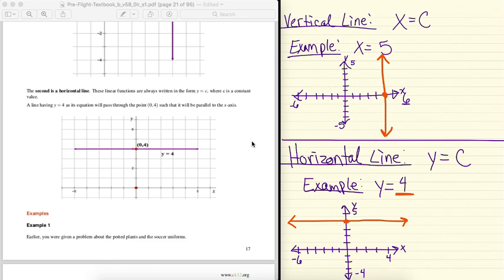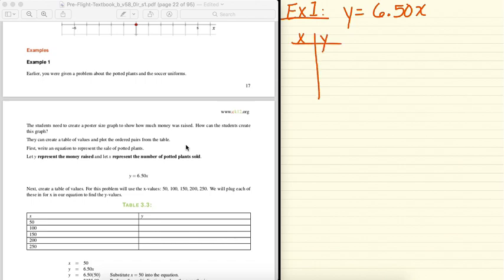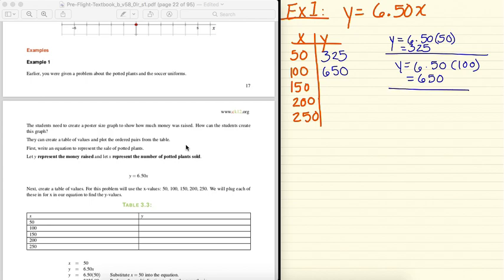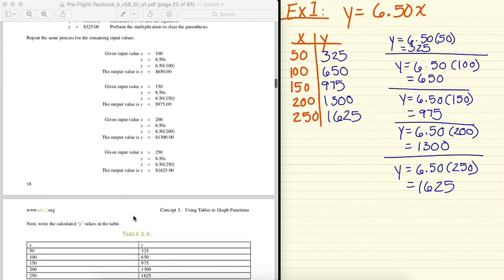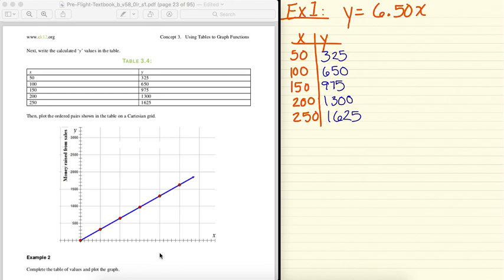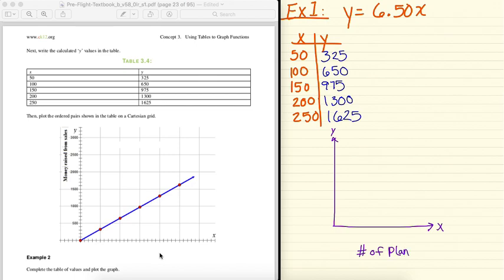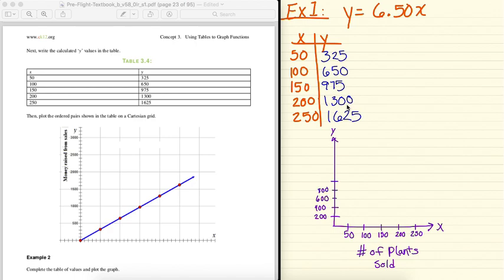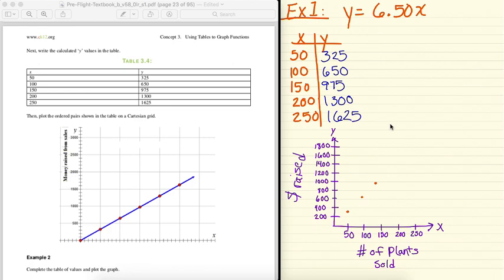Concept 3 EX 1